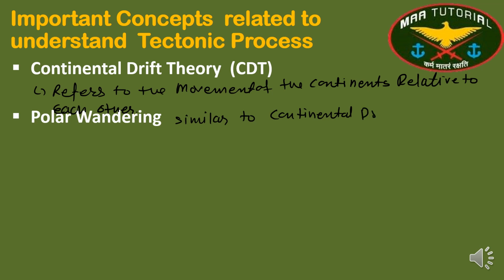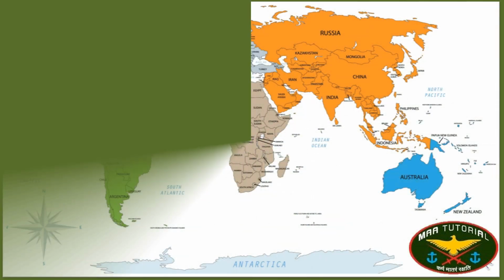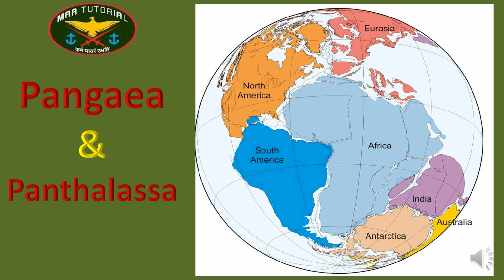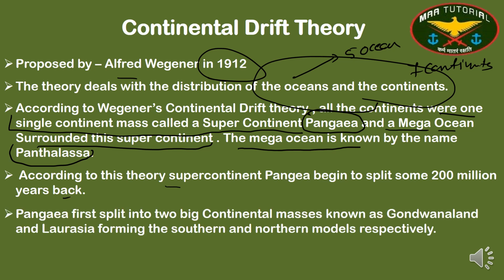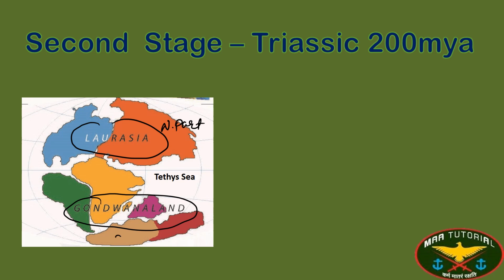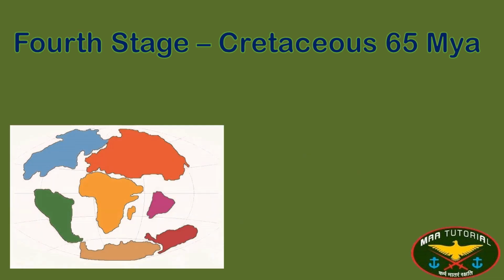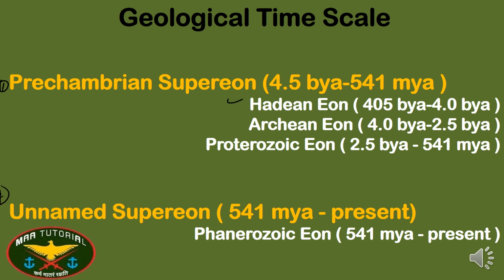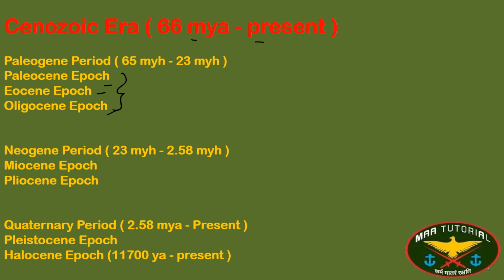MAA TUTORIAL INDORE continental drift theory part 1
MAA TUTORAIL INDORE
since-2001
NO.1 INSTITUTE FOR DEFENCE ENTRANCE EXAM